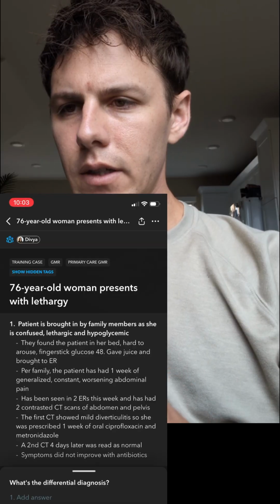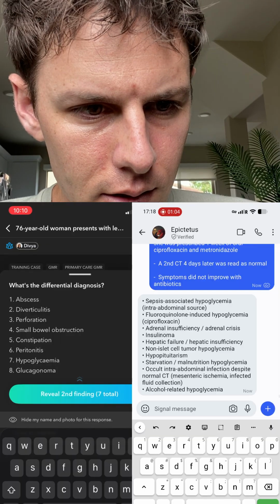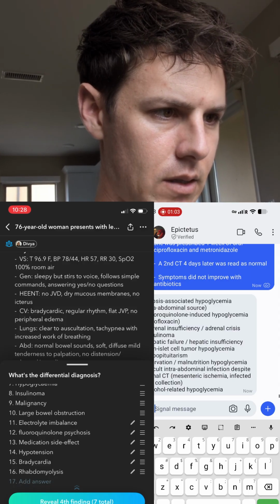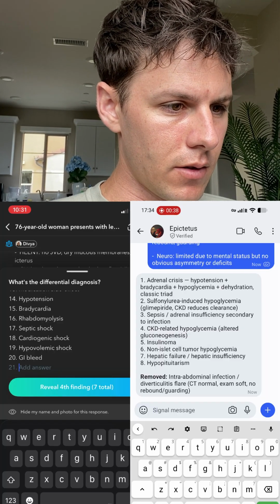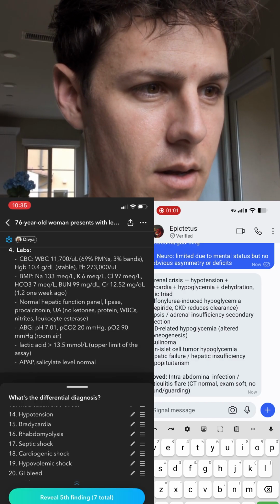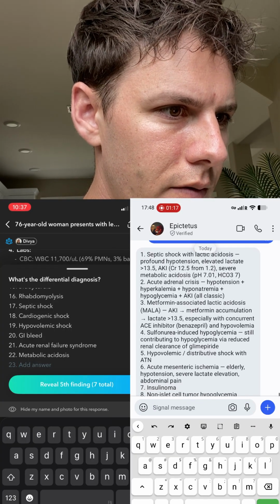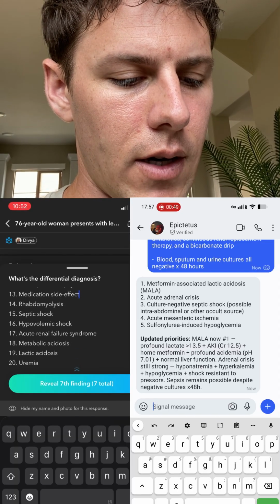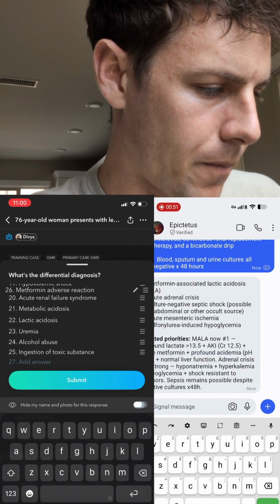Doctor vs AI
Battle of differential diagnosis using GMR Case from Clinical Problem Solvers Human Dx App vs Qwen 3.5